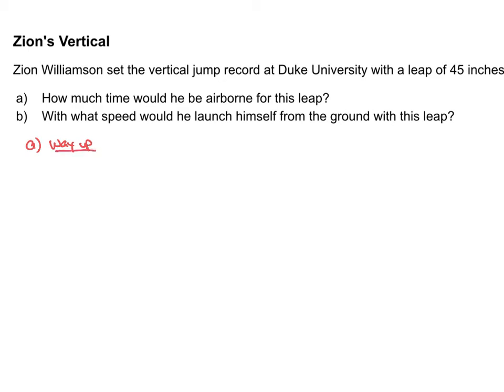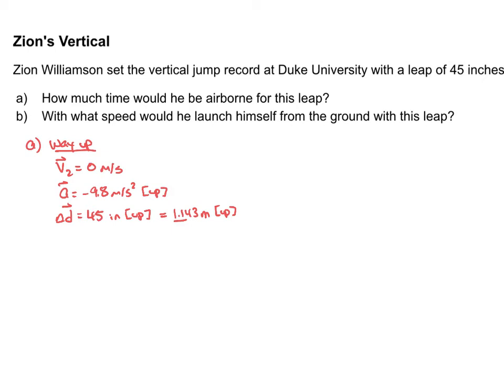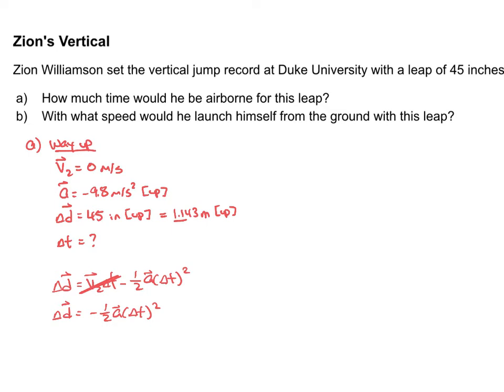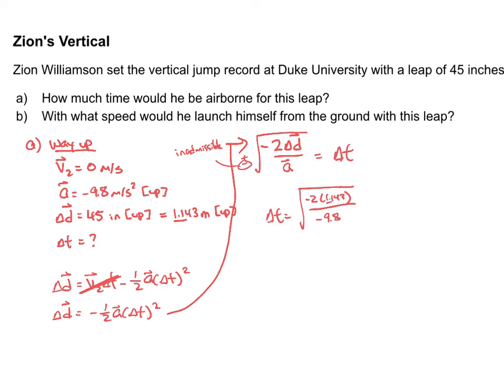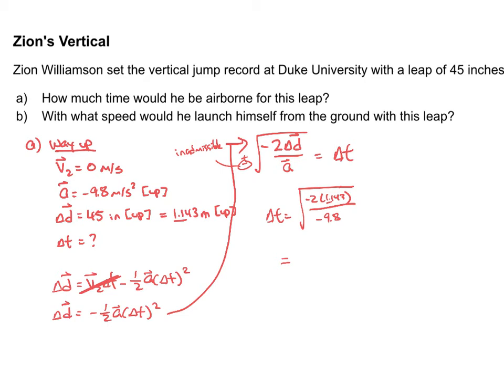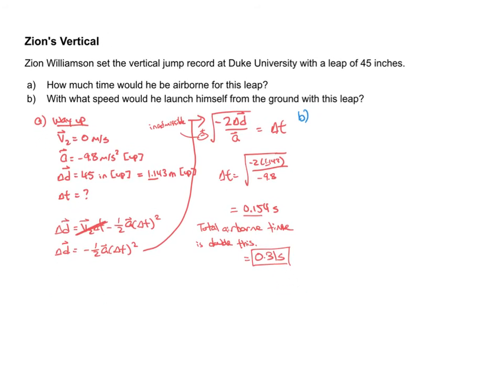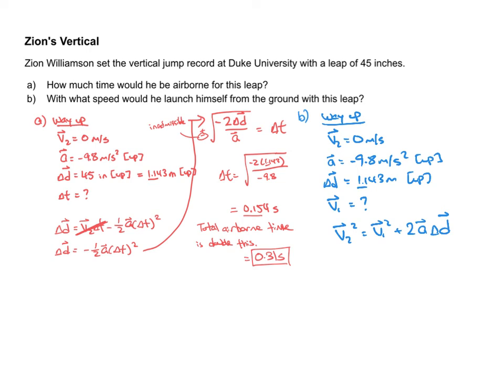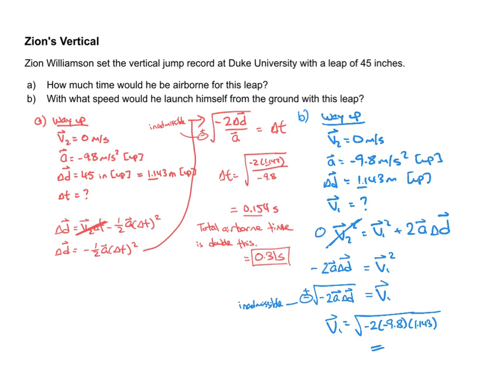Zion’s Vertical physics problem